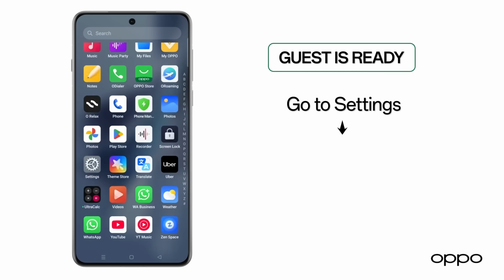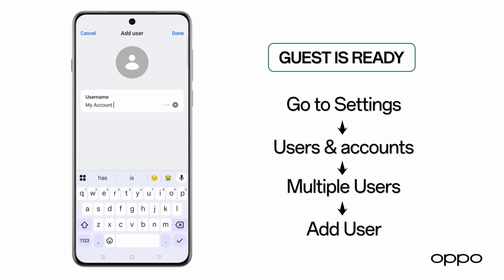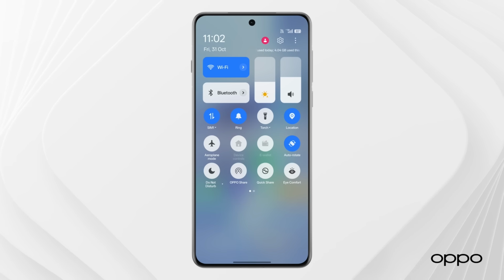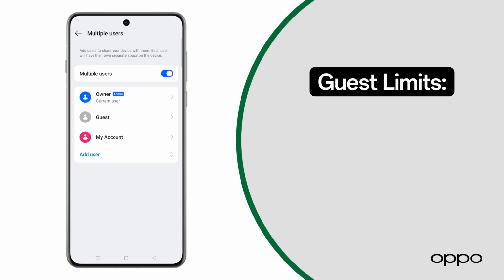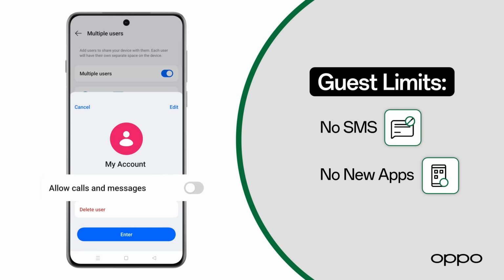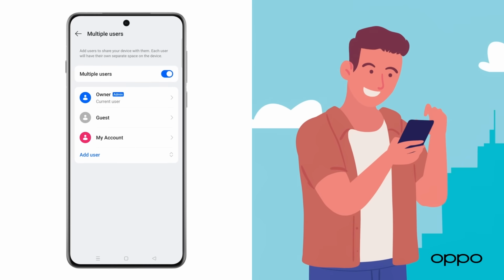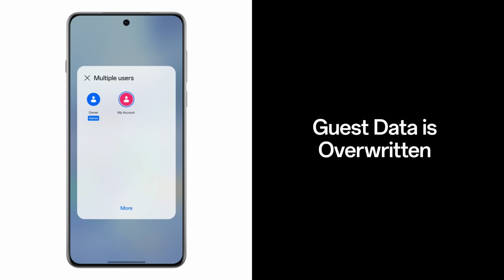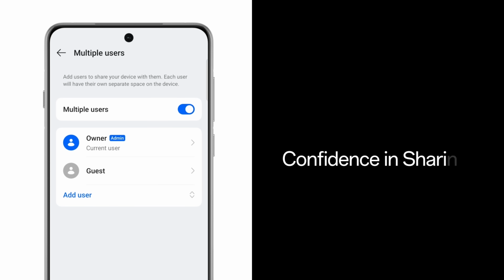How to Use Multi-User Mode on OPPO for Secure Access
Experience complete privacy and personalization with OPPO’s Multi-User feature. Create separate profiles for work, entertainment, kids, or guests—each with its own apps, settings, and data. Switch instantly and enjoy a secure, clutter-free smartphone experience tailored to every side of you.